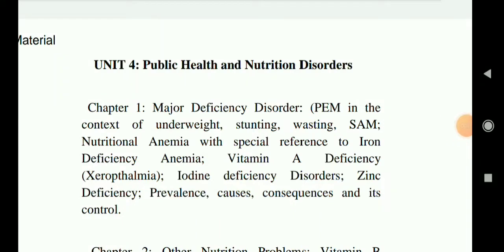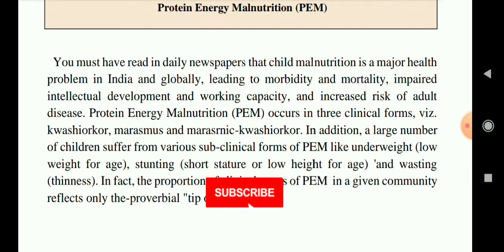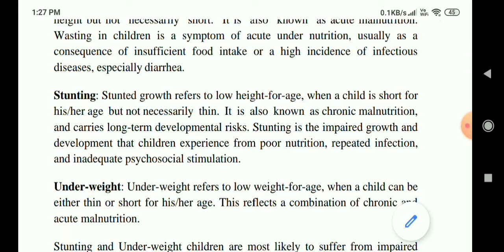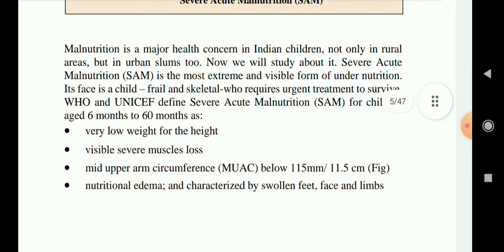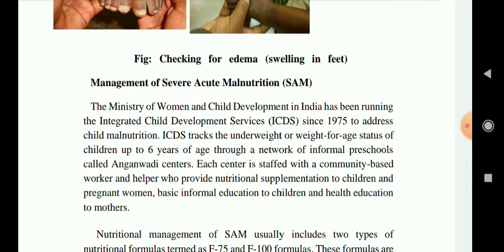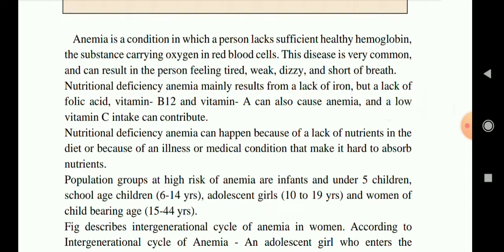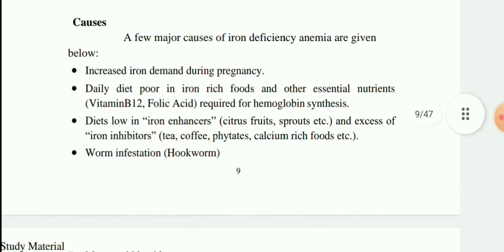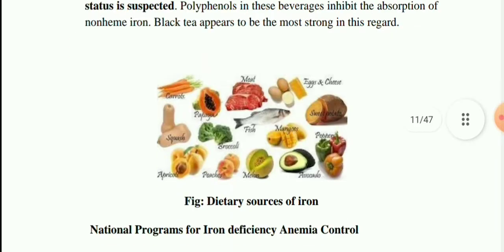UNIT 4 | CLASS 11 | FOOD NUTRITION AND DIETETICS.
Hello everyone,
                           This video contains all the information regarding major deficiency disorder chapter 1 of class 11 food nutrition and dietetics. students of other subject can also clear their basics from this video